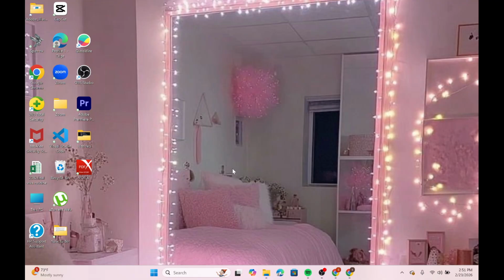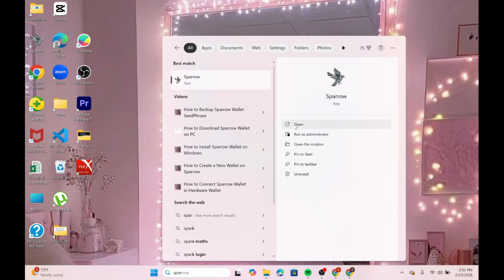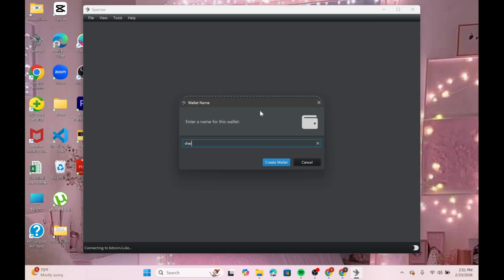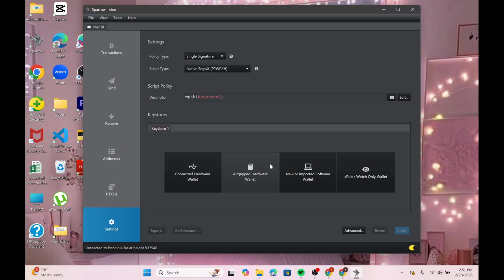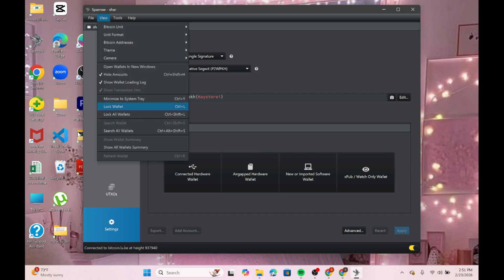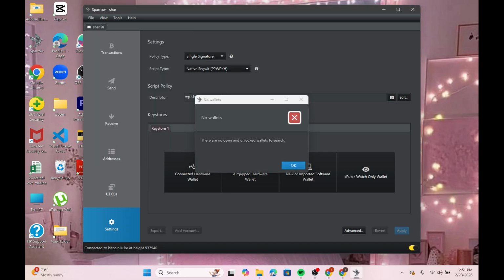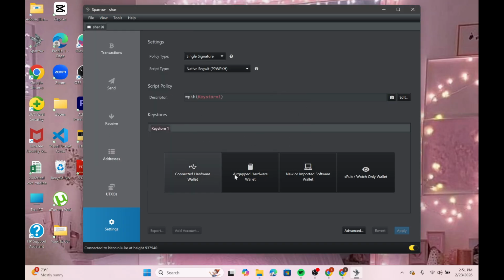How to Search All Wallet in Sparrow Wallet 2026?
Need to quickly find a transaction or address across multiple wallets? This video shows you how to search all wallets in Sparrow Wallet for efficient bitcoin management.

From using the built-in search tools to filtering by date, address, or transaction ID — I'll walk you through every step so you can locate anything in seconds.

By the end of this tutorial, you'll know exactly how to search across all your wallets in Sparrow like a pro.